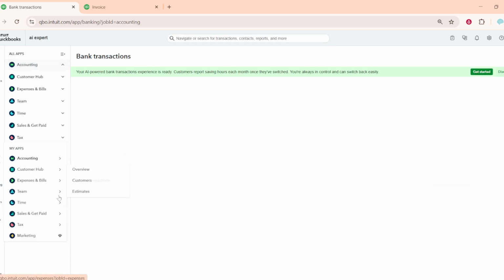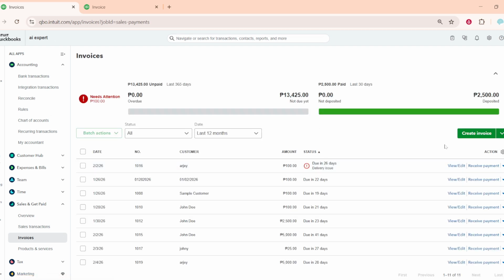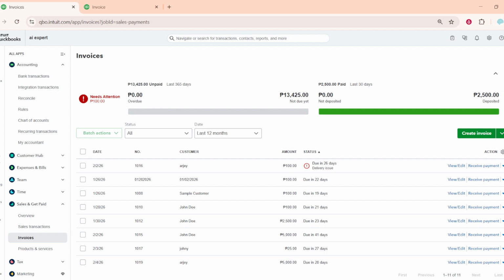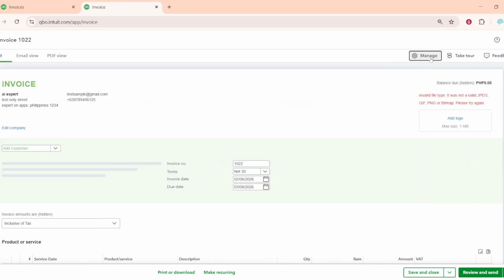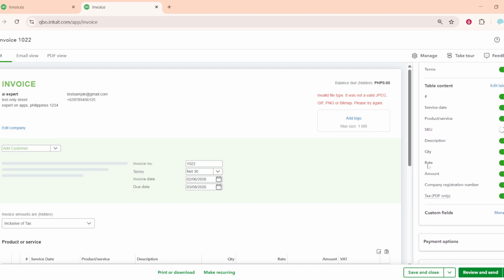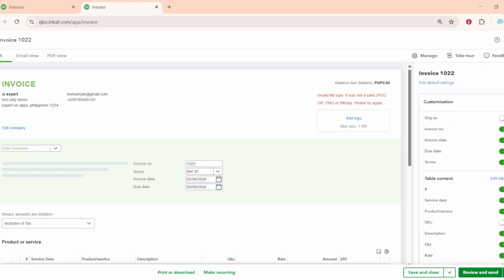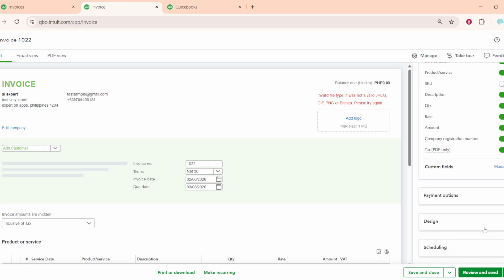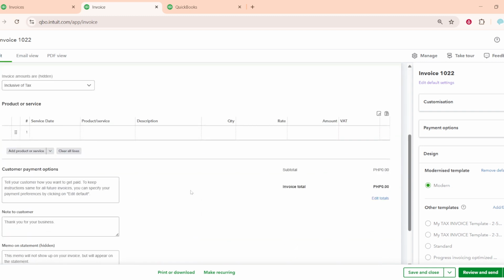How To Fix Invoice Sequence Error In QuickBooks (Easy Guide)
In this video, we discuss how to maintain a professional brand by showing you how to fix invoice sequence errors in your account. We cover quickbooks invoice numbers settings and show you how to reset invoice numbers and fix qbo numbering for perfect record-keeping.

00:00 Intro
00:26 Sign In and Navigate to Invoices
00:50 View Current Invoice Number and Compare
01:13 Go to Settings and Custom Form Styles
01:34 Enable Custom Transaction Numbers
01:50 Enter the Correct Next Invoice Number
02:17 Confirm the Fix